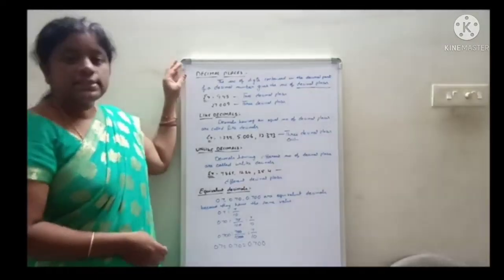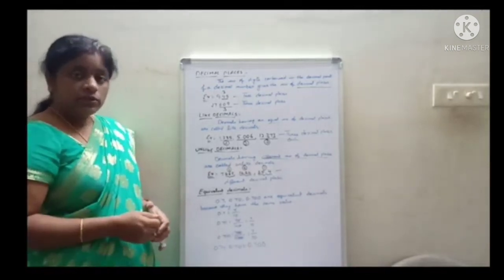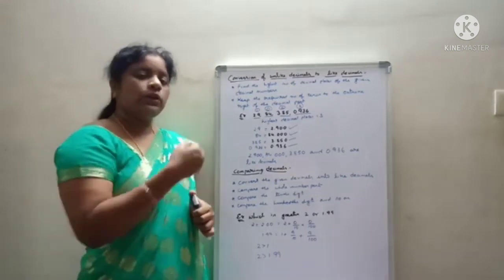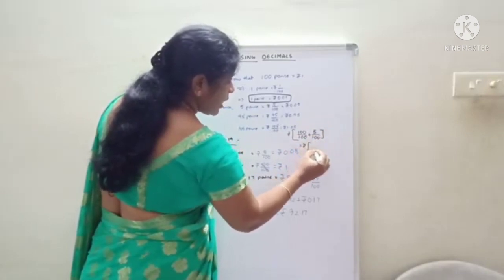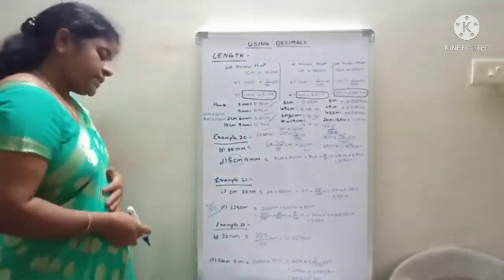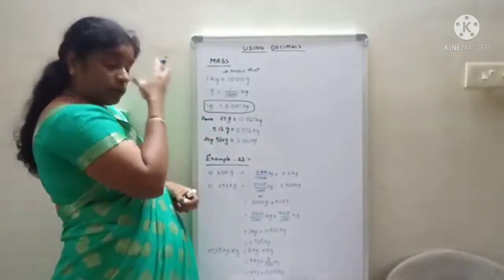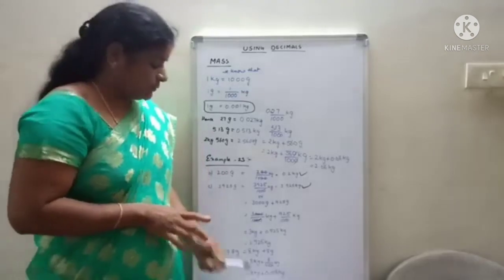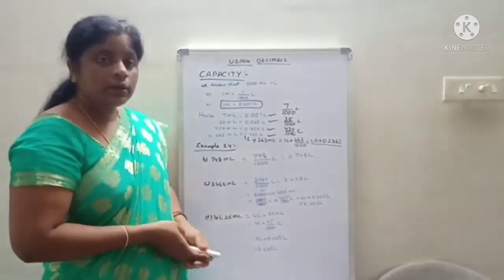December 16, 2021